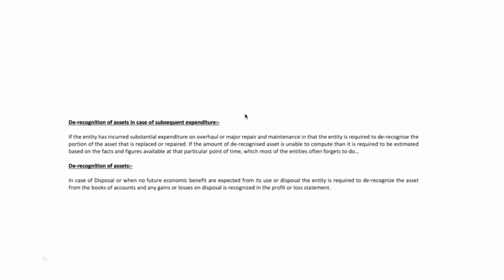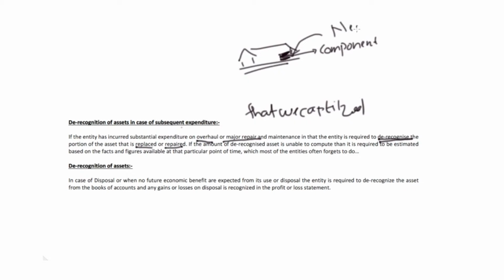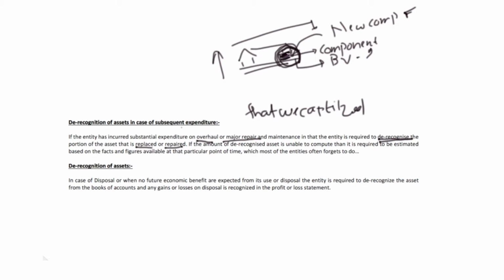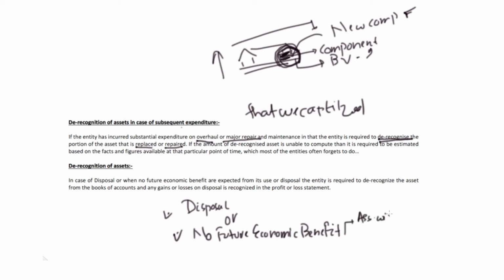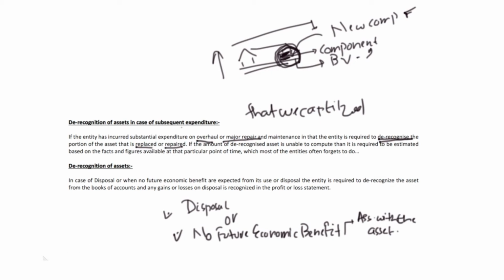Video 33 - Derecognition of PPE